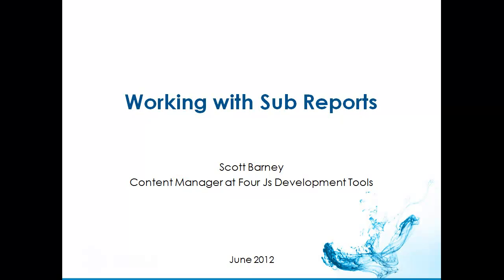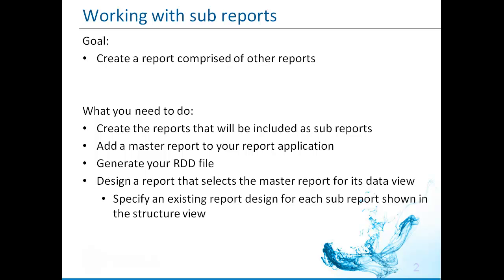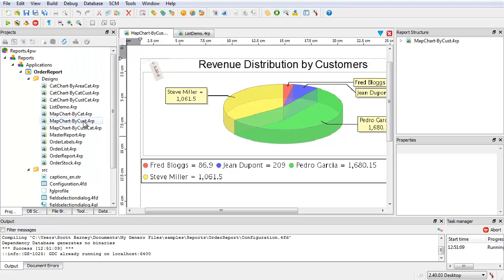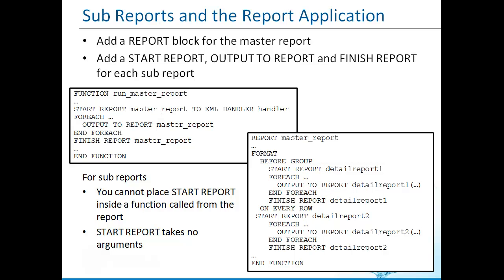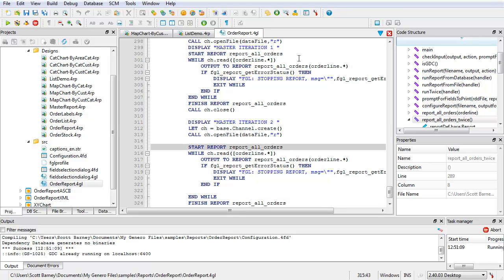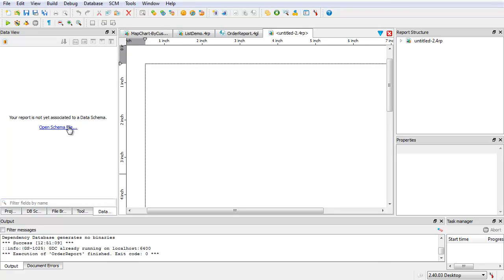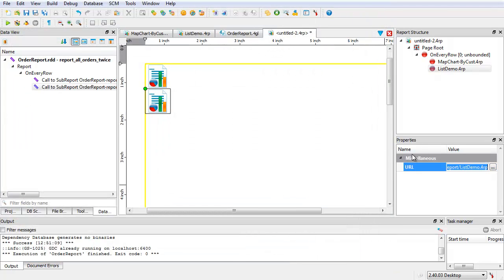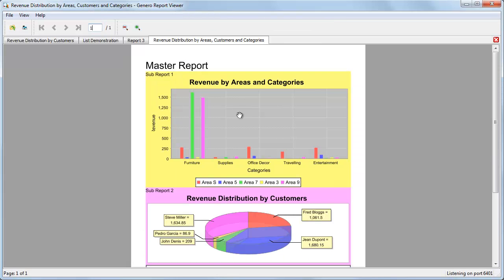Working with sub reports (GRW)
This video demonstrates the use and configuration of a sub report - a report comprised of other reports.